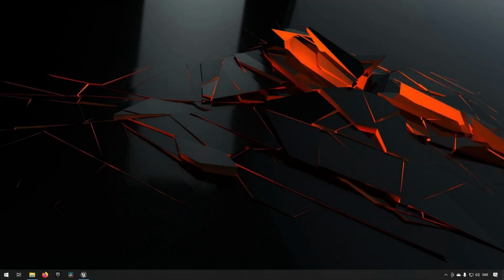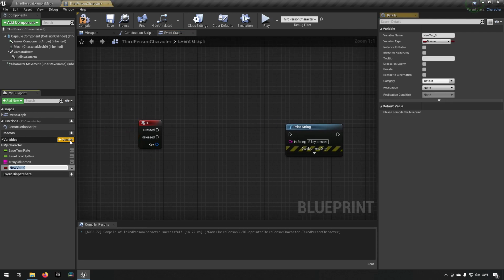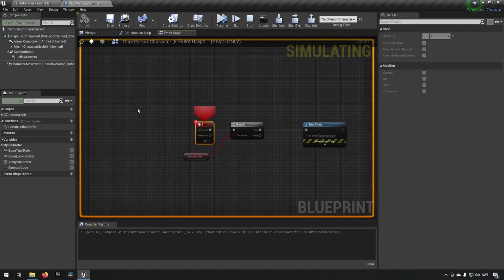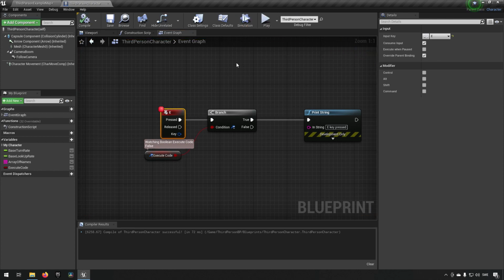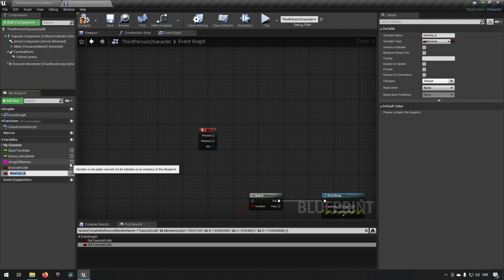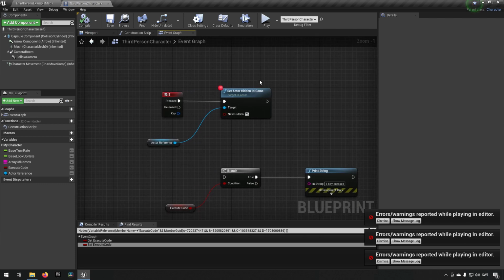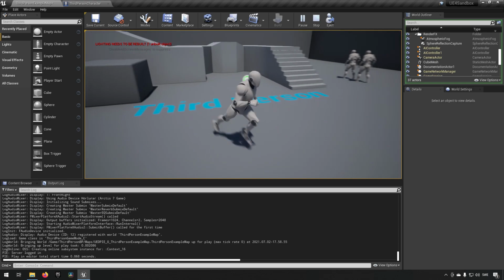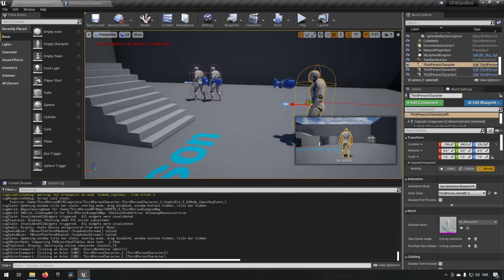Tutorial: Debugging - Unreal Engine 4 + Unreal Engine 5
In this episode we talk about debugging, we go through how to debug issues by use of print string, break points, drawing debug objects, log texts, debug filters and variable references in Unreal engine 4 and Unreal engine 5.